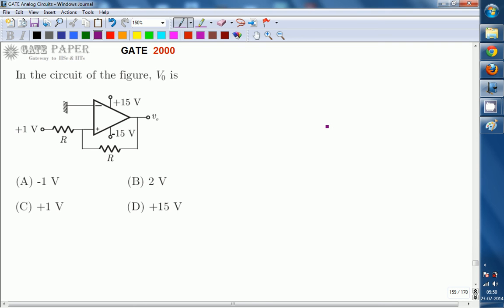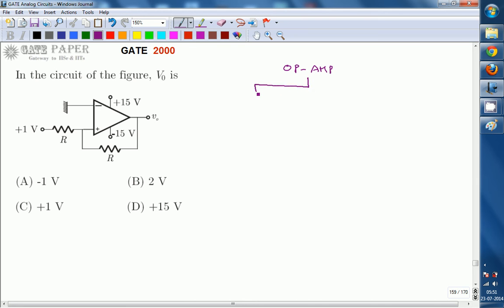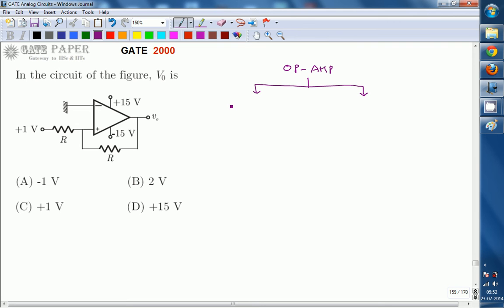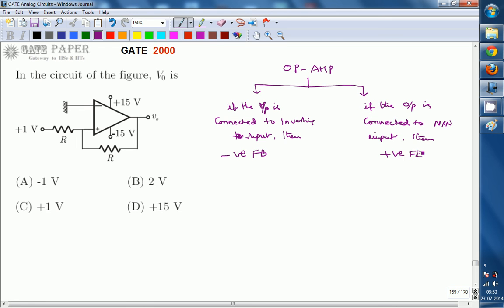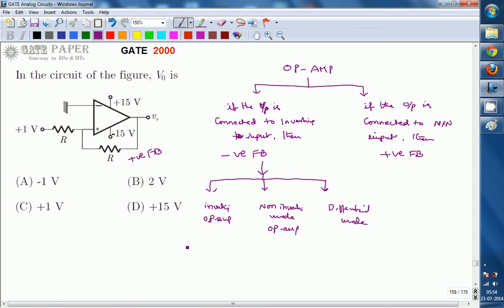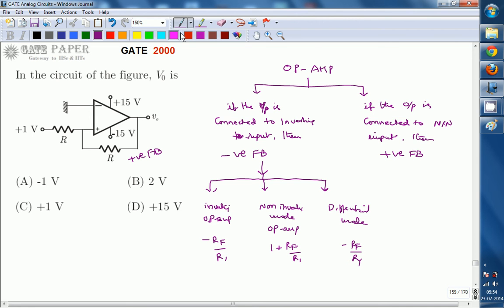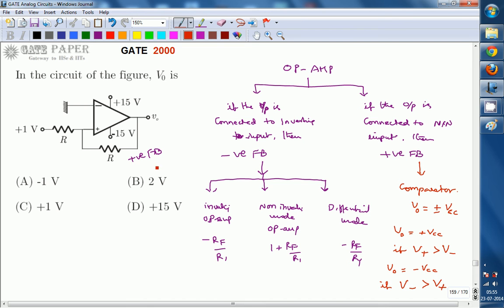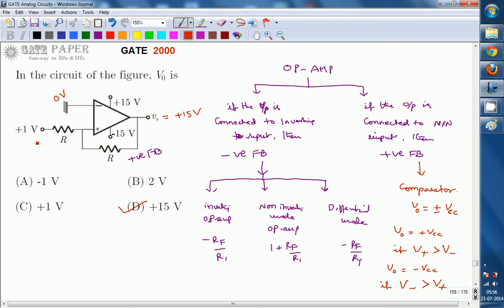GATE 2000 ECE Output of OP AMP with positive feedback